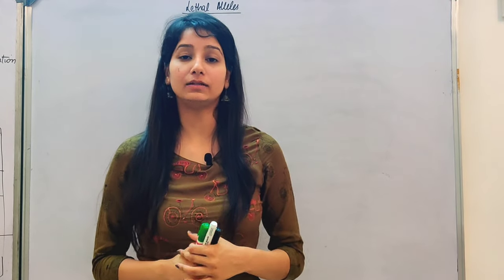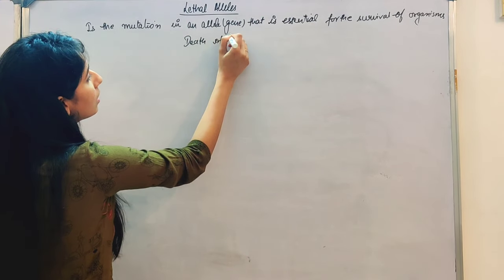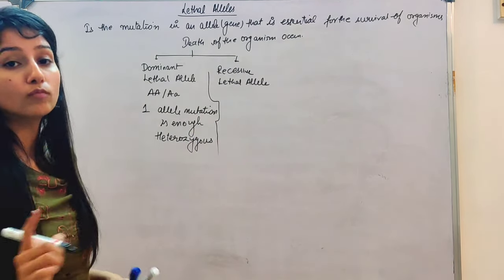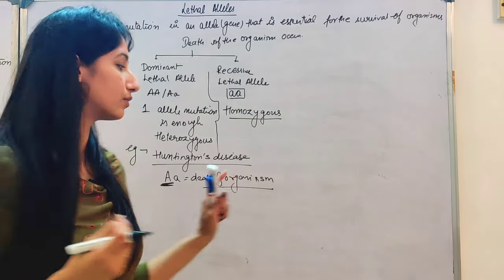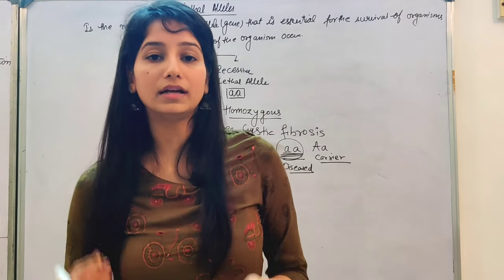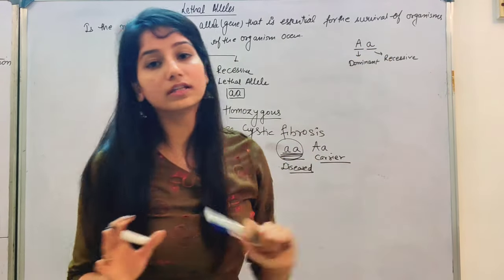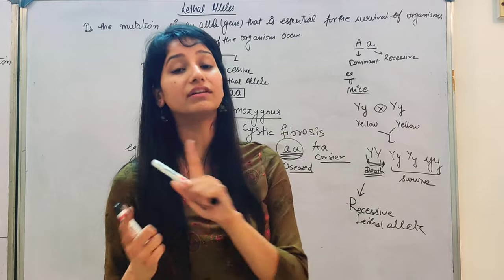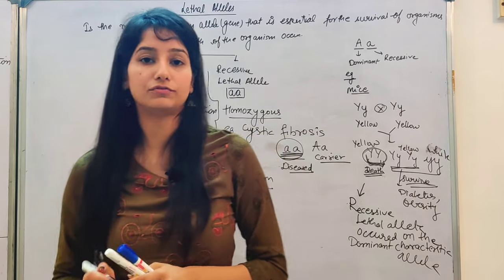LETHAL ALLELE •DOMINANT and RECESSIVE|CSIR-NET JRF|GATE|Life Science|Genetics|Inheritance Biology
Easy Explanation of LETHAL ALLELE